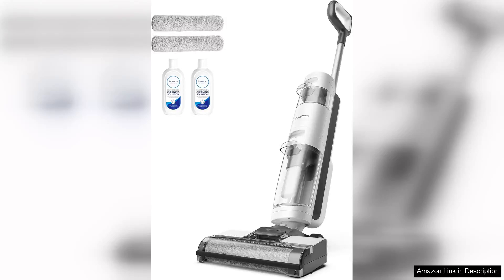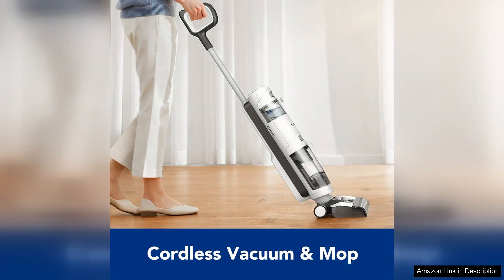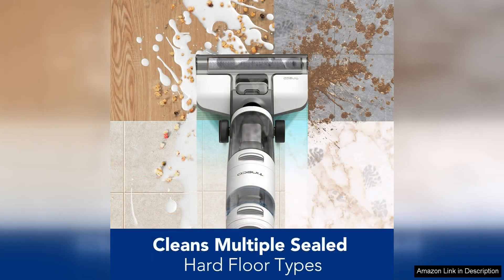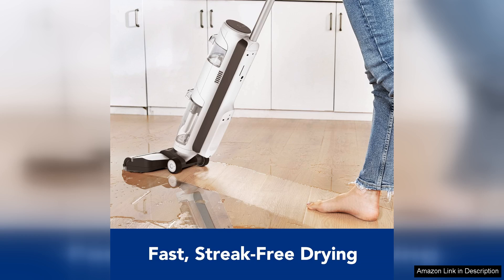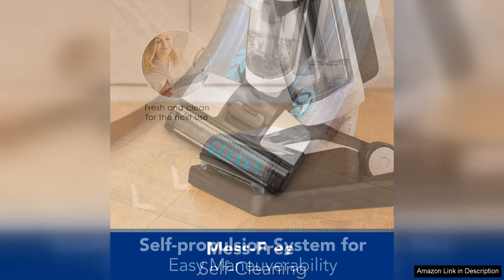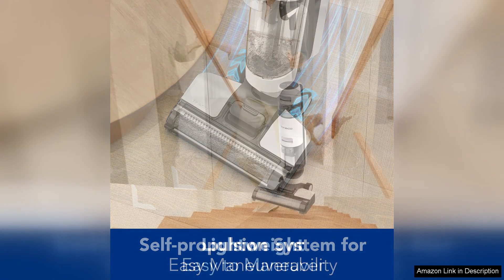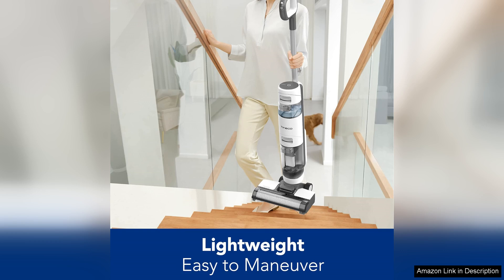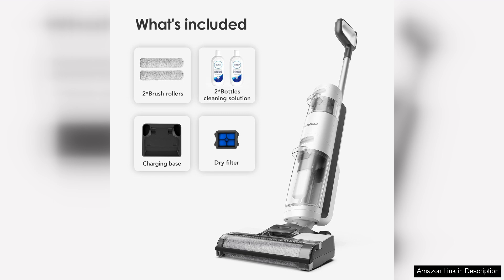Tineco iFLOOR 3 Breeze Complete Wet Dry Vacuum Cordless Floor Cleaner Review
The Tineco iFLOOR 3 Breeze Complete Wet Dry Vacuum Cordless Floor Cleaner is a game-changer in home cleaning technology. This versatile tool effectively combines a vacuum and mop, making it an essential device for maintaining spotless floors with minimal effort.

One of the standout features of the iFLOOR 3 Breeze is its cordless design, which provides the freedom to clean without being tethered to an outlet. The lightweight construction makes maneuvering around furniture effortless, and the 25-minute runtime on a single charge is adequate for most cleaning tasks. The device is particularly impressive when tackling spills, pet hair, and everyday dirt, making it ideal for homes with kids and pets.

The dual-tank system is another notable feature, keeping clean and dirty water separate. This ensures that you are always using clean water to mop your floors, enhancing hygiene and cleanliness. The easy-to-empty dirty water tank makes maintenance a breeze, while the self-cleaning function minimizes the hassle of keeping the roller brush clean.

Performance-wise, the suction power is commendable. It picks up both wet and dry debris effectively, leaving floors spotless and streak-free. The quiet operation is an added bonus, allowing you to clean without disturbing others in your home.

However, there are a few minor drawbacks. The charging dock could benefit from a more compact design, and the 25-minute runtime may not be sufficient for larger spaces. Additionally, the unit may struggle with very thick carpets, as it's primarily designed for hard floors.

Overall, the Tineco iFLOOR 3 Breeze Complete is an innovative and efficient floor cleaning solution that simplifies the chore of home maintenance. With its user-friendly features and powerful performance, it's a worthwhile investment for anyone seeking a more effective way to keep their floors clean.